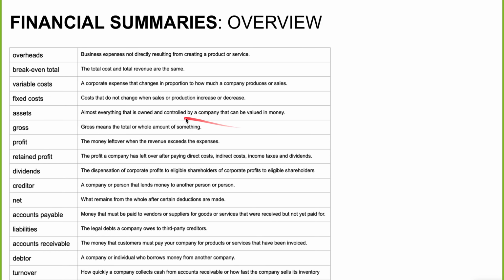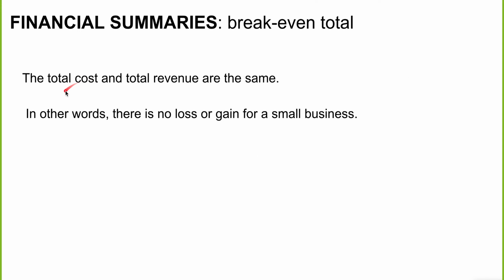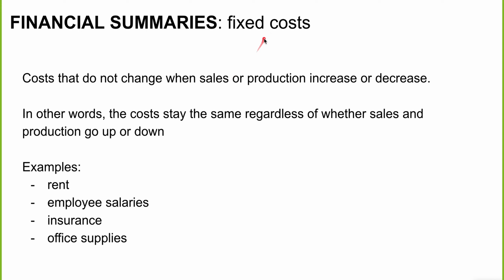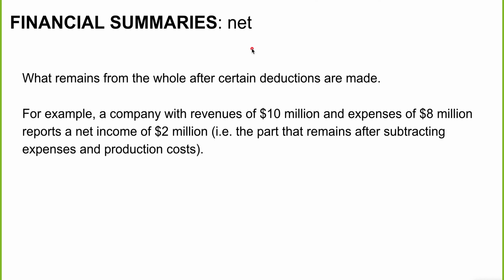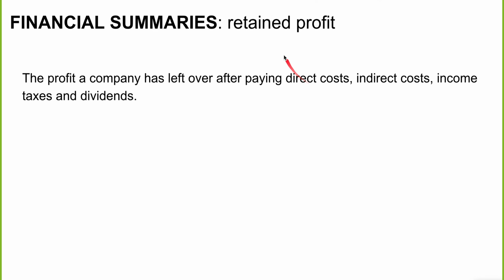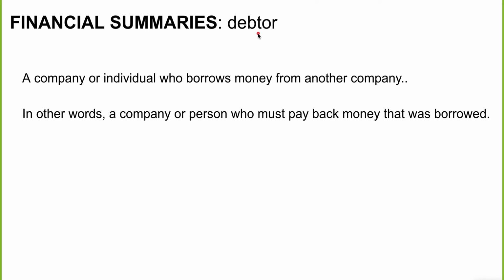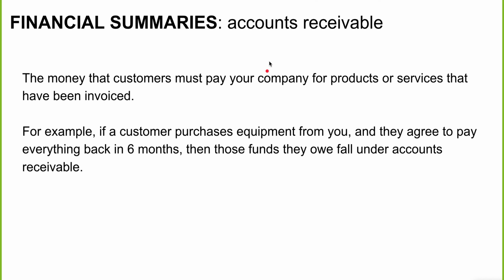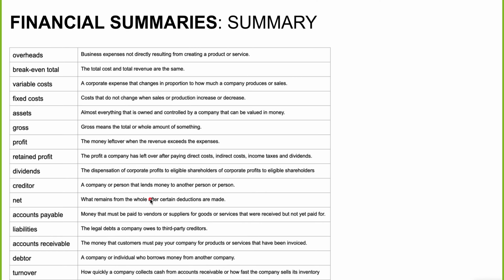FINANCIAL SUMMARY VOCABULARY